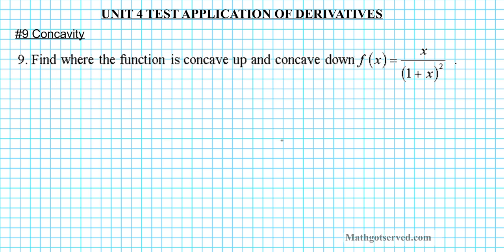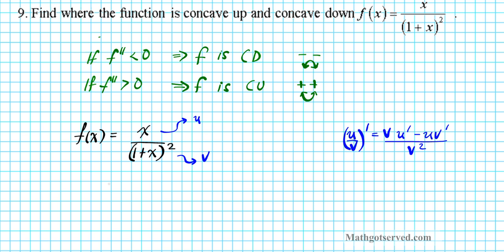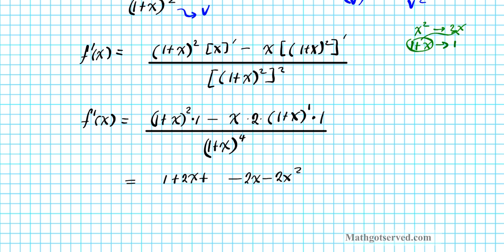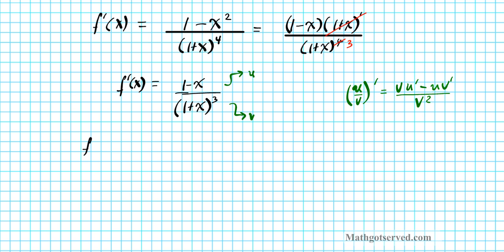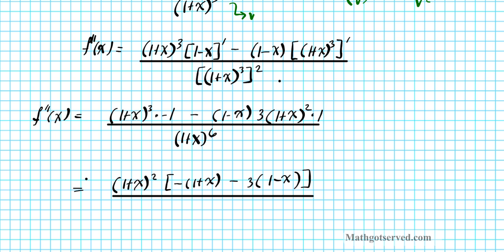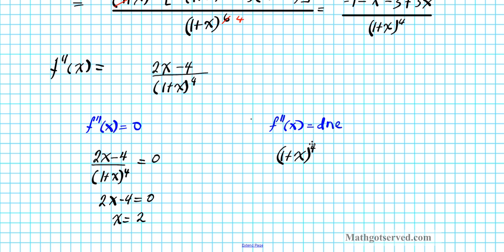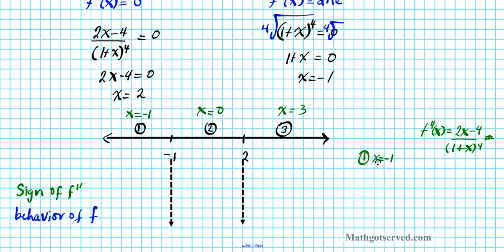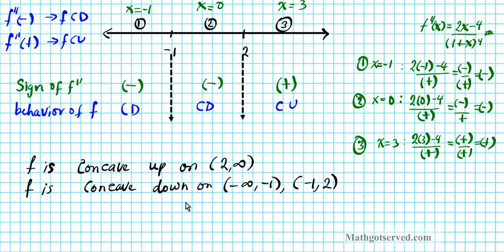unit 4 test application of derivatives #9 concavity concave up down second